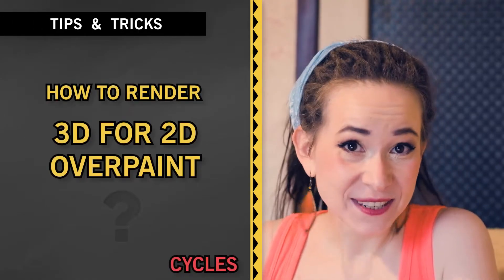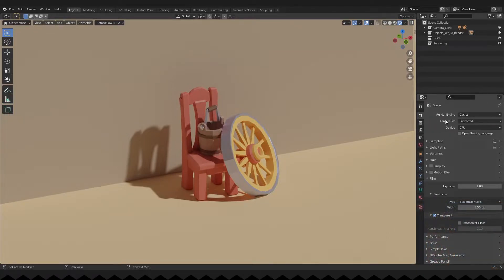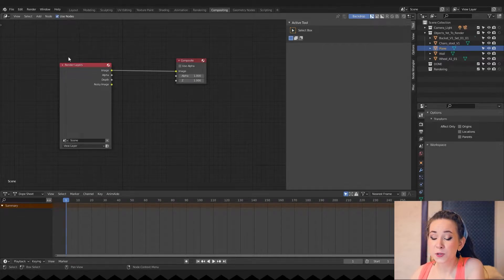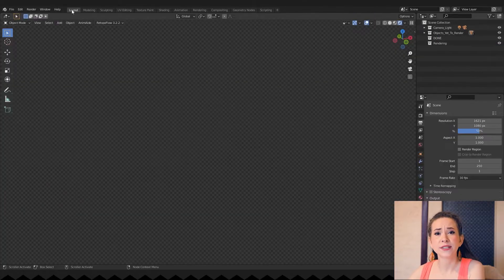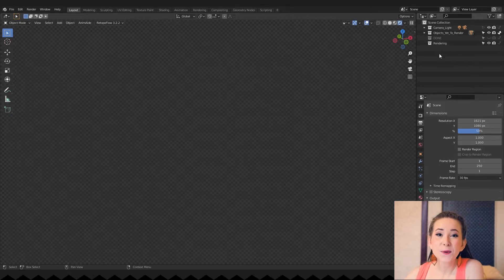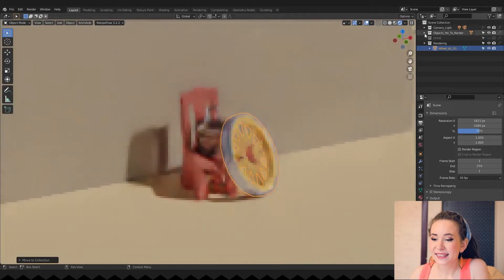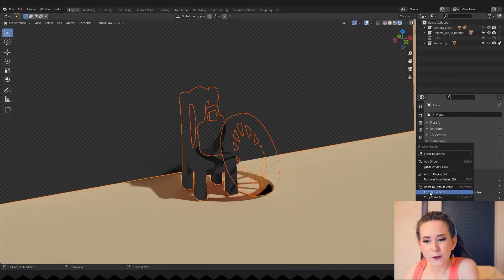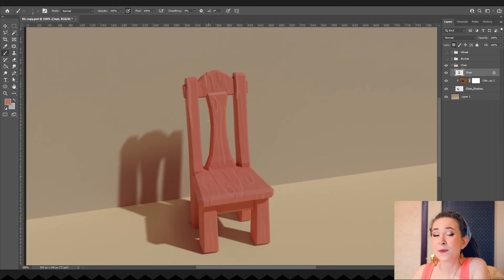How to render 3d for 2d overpaint in Blender?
⭐ Hello! ⭐ How to render objects separately in Blender? Today, I will show you my approach to: how to render each object separated for overpainting, for example, for a hidden object game art.

⌚ Timestamps:
00:00 Intro
00:28 Simple image render
01:07 Automatic render export
02:04 Setting up collections for render
02:49 Rendering: Step One
03:16 Rendering: Step Two
03:59 Rendering: Step Three
04:27 Final result
04:53 Ending